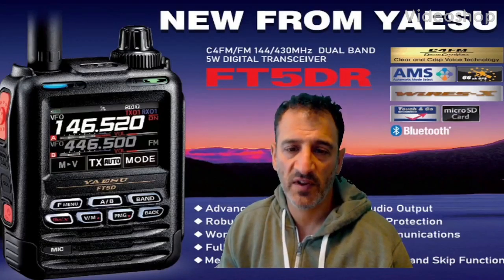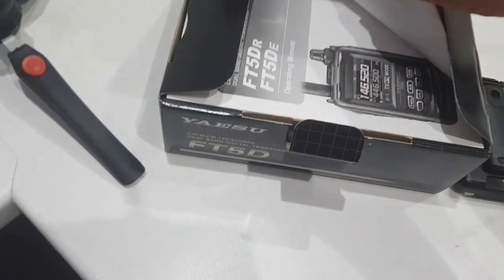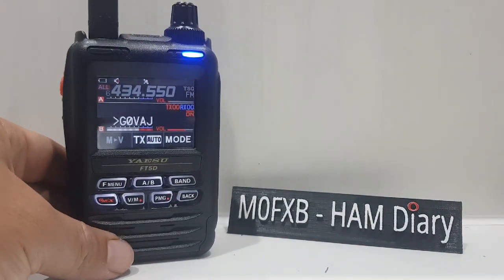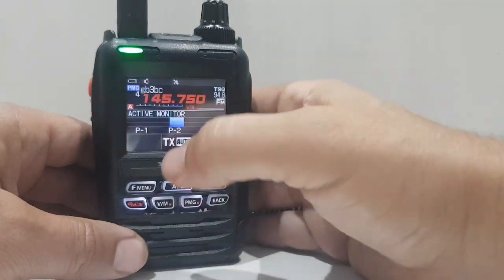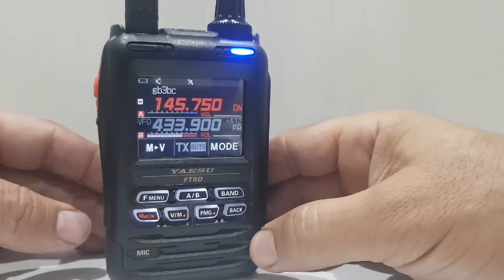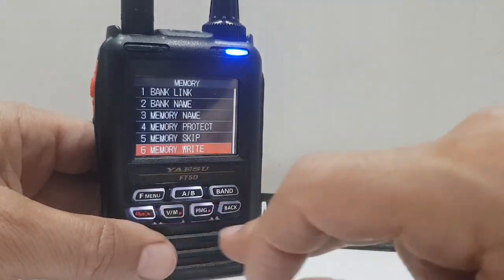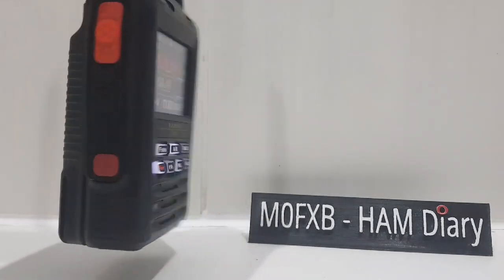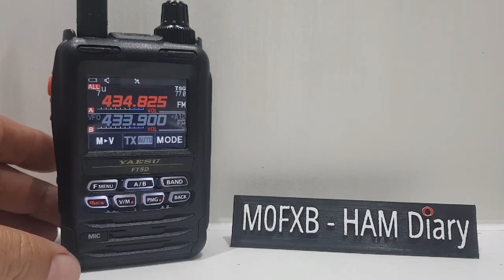YAESU FT5D - Review after 3 hours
YAESU FT5D